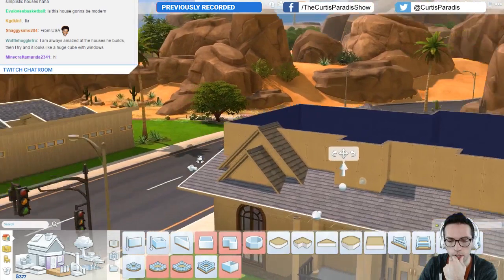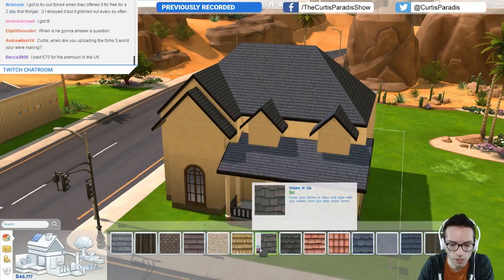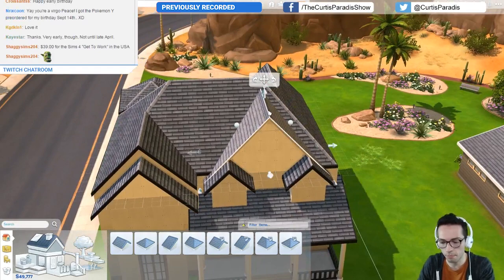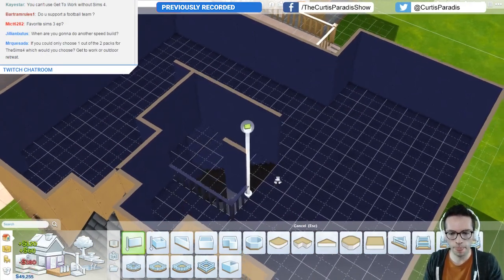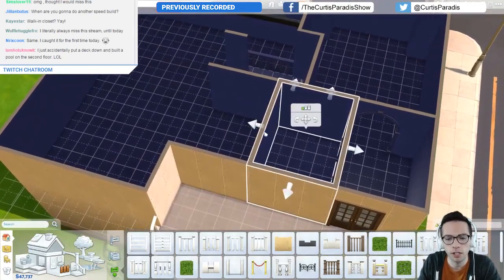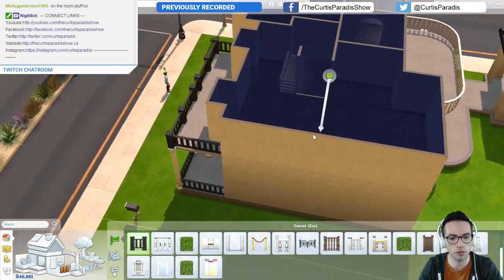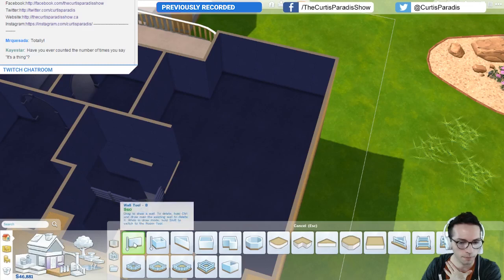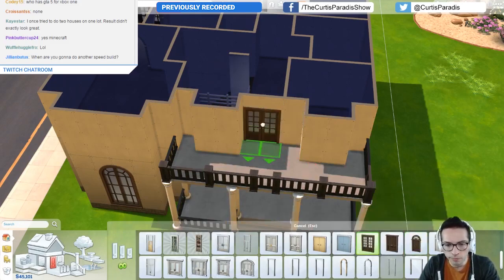CurtisParadisLive - Building Family Home - PT 2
⬇More Info Below ⬇

Part 2 of my live building series.

---[ MORE LINKS ]